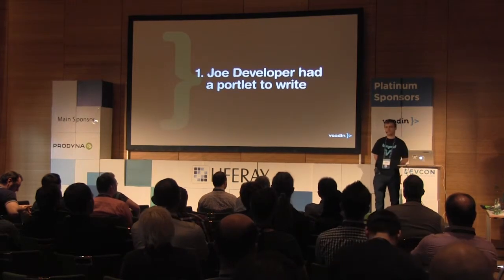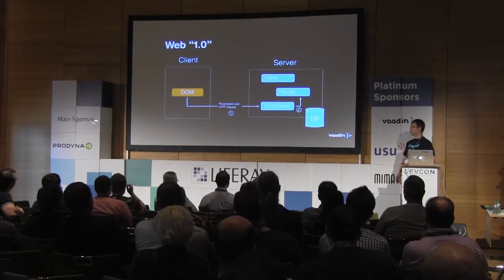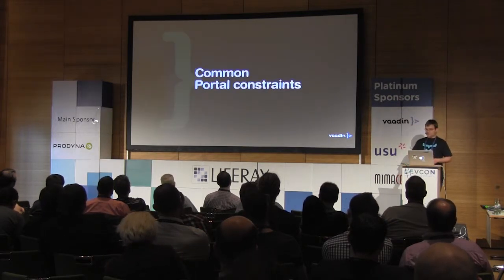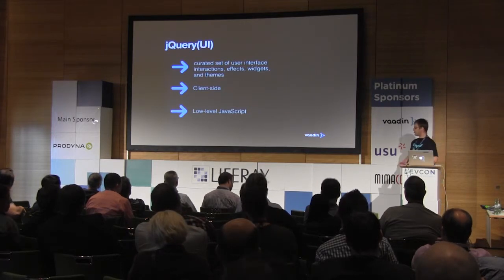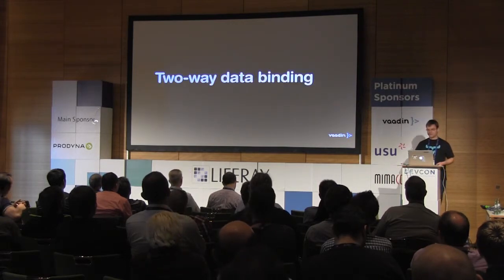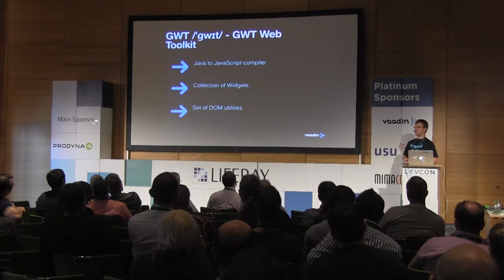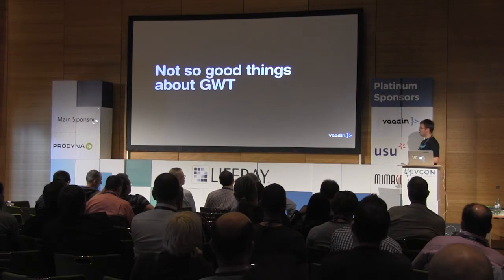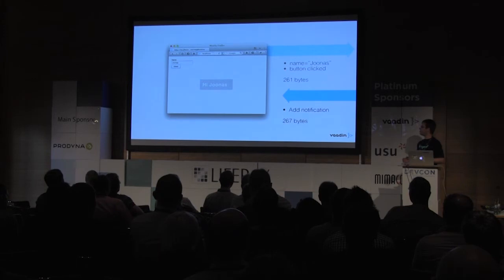Liferay DEVCON 2014 - Rock your portlets with AJAX - Maciej Przepióra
- The presentation will give a overview of popular AJAX frameworks of today and discuss tradeoffs (both technical and non-technical) that need to be considered when using those frameworks in portal environment. First, the requirements and constraints of portal environment that affect all AJAX applications will be presented. The presentation will then be continued by taking a look on a couple of popular AJAX frameworks: jQuery, AngularJS, GWT and Vaadin. Each of them will be briefly characterised and aspects and limitations of their integration with portal will be discussed, alongside with requirements imposed on the development team.